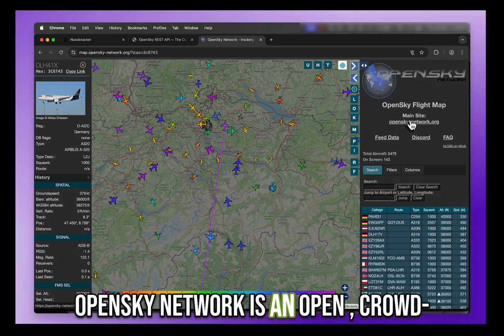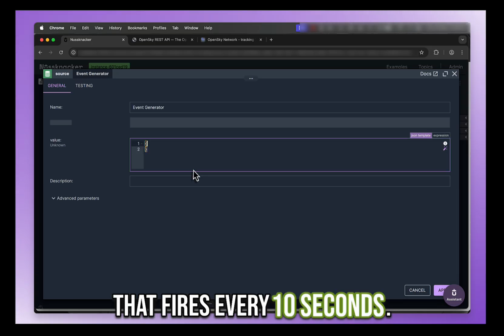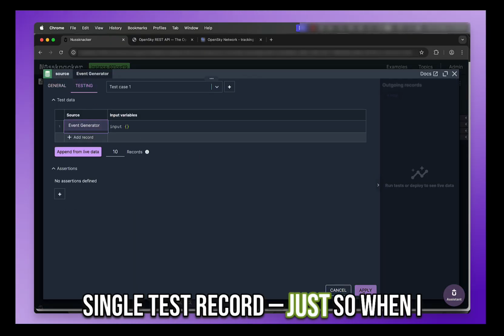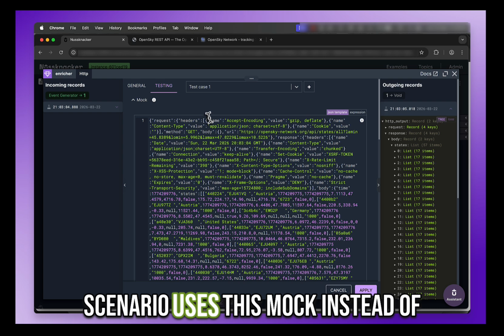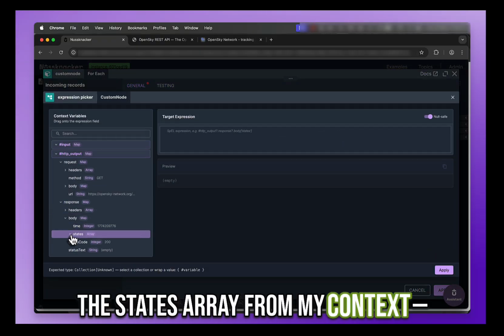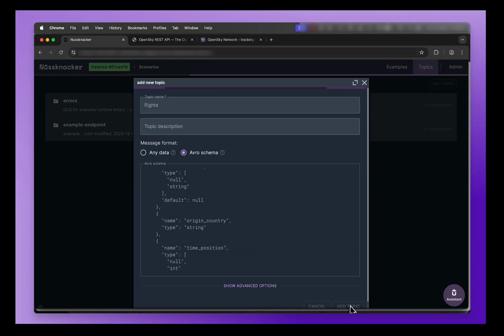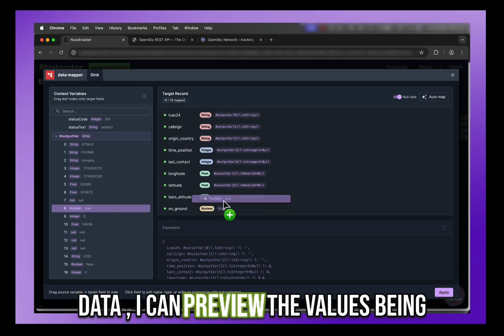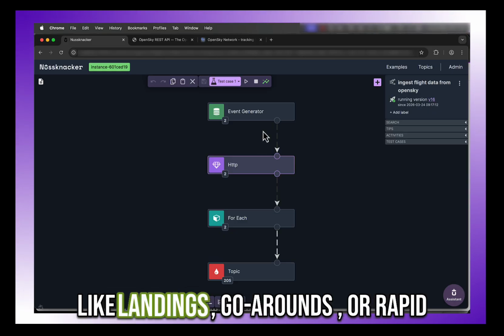Turning an HTTP pull API into a live ApacheKafka stream — visually, in minutes.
The OpenSky Network provides a REST API with real-time flight data. Great for one-off queries — but what if you want a continuous stream of events?

In this video, I use Nussknacker to bridge that gap: an event generator calls the API every 10 seconds, an HTTP enricher fetches aircraft states, a for-each node unpacks them, and a Kafka sink writes each flight as a properly structured Avro event. No code — just drag and drop, with live data preview at every step.

A few things worth highlighting:
→ Test with real API data first, then mock it with one drag and drop — no more hammering external services while building
→ AI assistant generates the Avro schema straight from the API field descriptions
→ Data mapper lets you preview actual values while creating field mappings

This is part one. Next up — using ApacheFlink Complex Event Processing in Nussknacker to detect patterns in this stream, like landings, go-arounds, or rapid descents.